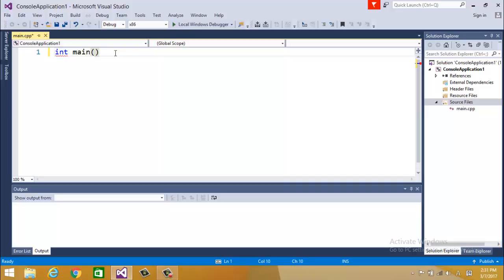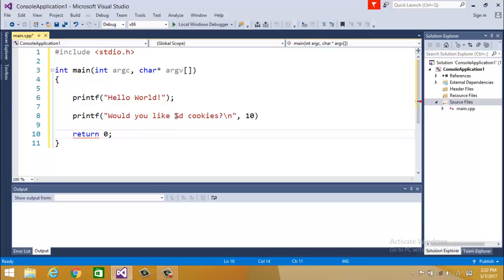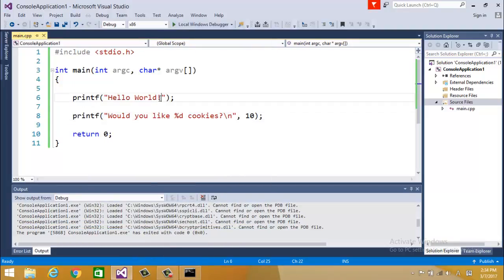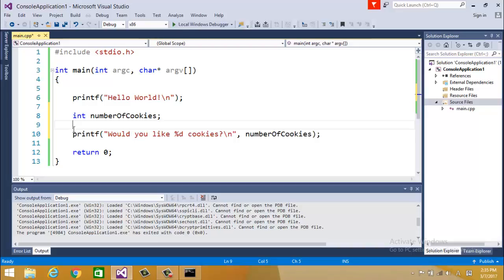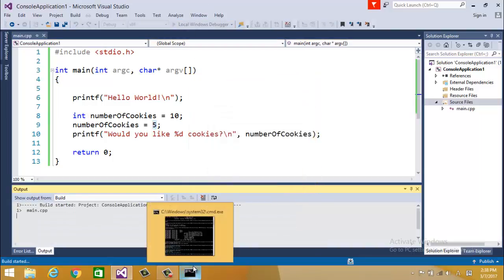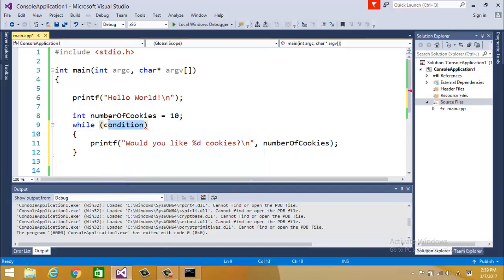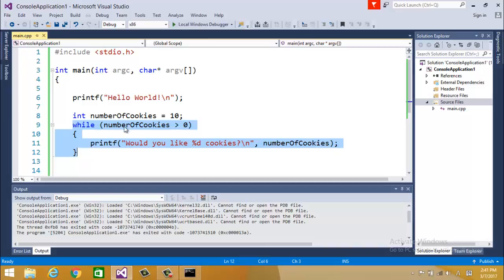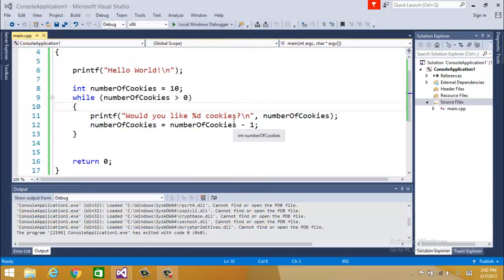C++ for Game Designer: 011 While Loop